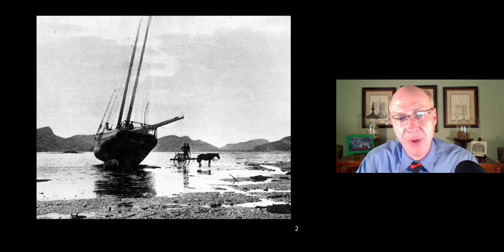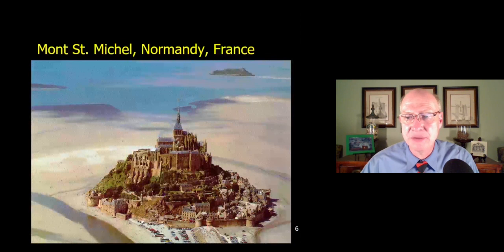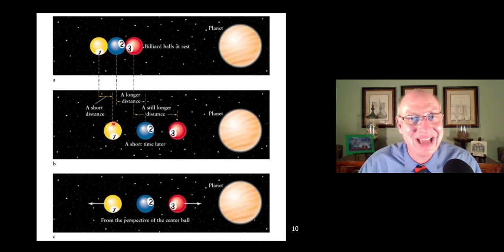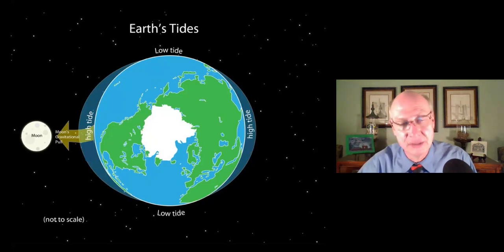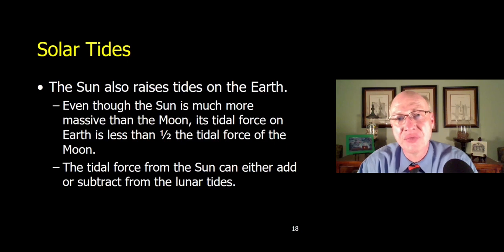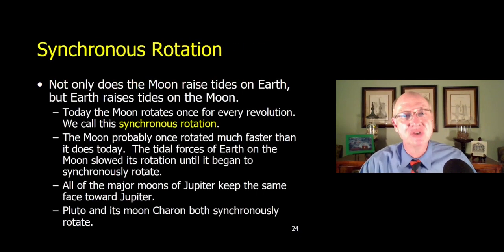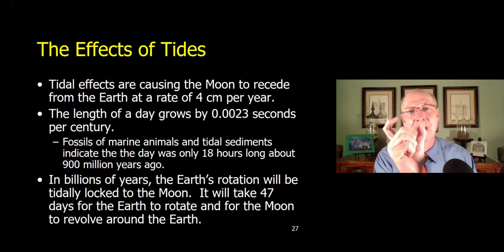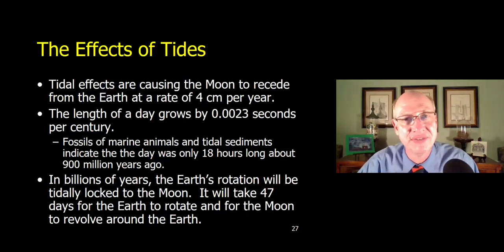Lecture 22 Tides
In Lecture 22 we use Newton's Law of Gravity to develop a simple model for understanding why we have tides on the Earth.